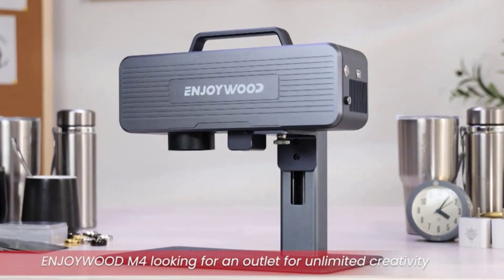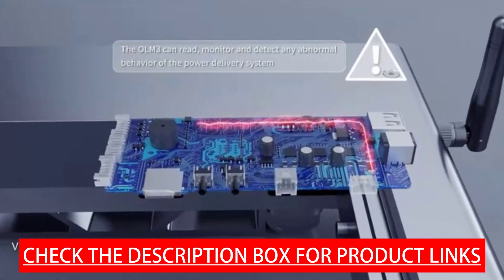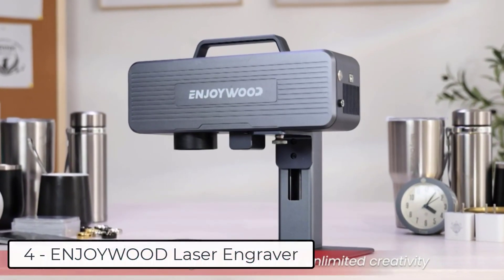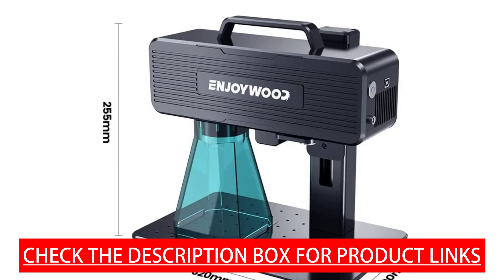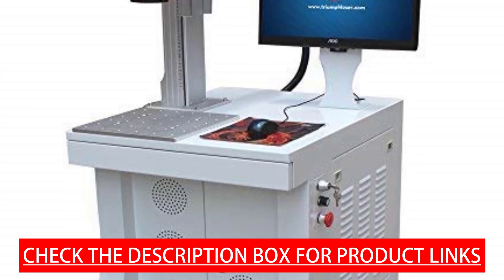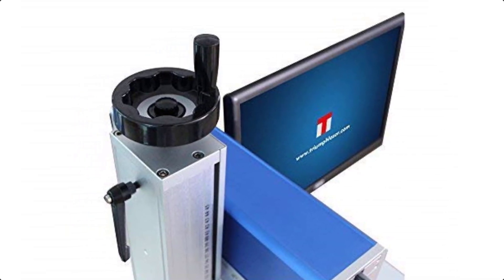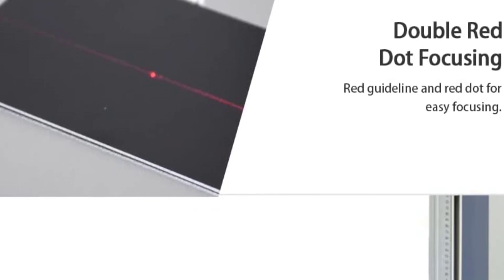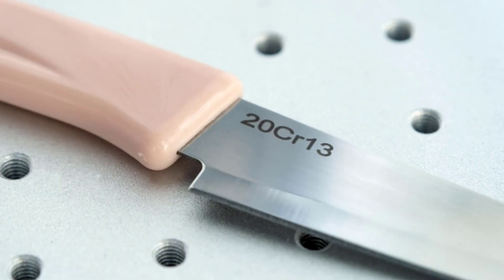Top 5 Best Fiber Laser Marking Machine 2023 - Hami Gadgets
Ranking at Number 5 We Have MCWlaser Fiber Laser Engraver Raycus.

30W Fiber Laser Machine: The 1064nm laser engraver with 6.9"x6.9" Engraving Area is capable of producing a powerful laser beam that can engrave a wide variety of materials, including metals, plastics and some ceramics and offers incredibly smooth and precise results.
Raycus Laser Source: The Raycus fiber laser source provides high-quality optical design, high-rate of electrical-optical conversion and higher efficiency and have a long service life over 100,000 hours. It can achieve extremely precise and detailed engraving to 0.01mm line width, marking speed up to 7m/s.

At Number 4 We Have ENJOYWOOD Laser Engraver.

100W whole machine electrical power, the pulse peak optical power can reach 20000W.Upgraded compressed spot technology.The ultra-fine laser focus area is reduced to 0.02mm in diameter, and the minimum markable character is about 0.06mm*0.15mm (tested with focusing film).0.01mm ultra-long and ultra-fine end-pumped infrared laser enables every detail of engraving to be presented, perfectly presenting 4K-level high pixels. Precise positioning,ENJOYWOOD M4 adopts dual-nfrared light positioning design, which can accurately locate the marking position without offset.M4 adopts a highly integrated design, and the core components are lightweight, which brings more usage scenarios.

At Number 3 We Have Triumph Fiber Laser Marking Machine.

Triumphlaser, professional manufacturer of laser machines,is serving more than 600 customers in USA now.We have USA stock and can ship you by local truck next day after you ordered,2-5 day to your door,all cost covered. You can engrave steel,stainless steel(and black marking),copper,aluminium,gold,silver,and some plastic like polymer for metal tools, machine parts, guns...Even you can cut thin material by multiple passes, pls check videos.
Computer and monitor included,software installed,it’s ready to work.The EZcad software is compatible with CORELDRAW, AUTOCAD, PHOTOSHOP format files.Support PLT, PCX, DXF, BMP, etc.
Advanced digital high speed scanning galvanometer,high speed,good stability.The standard engraving area is 110x110mm which performs the best results.

At Number 2 We Have US Stock 50W JPT Fiber Laser Marking Machine.

Laser Power: 50W+Marking Area(Lens): 175*175mm+Engraving Depth:≤1.0mm+80mm Rotary Axis+EZCAD2.0(Lightburn Compatible)
Laser Source: JPT; Repetition Rate Frequency : 1-600kHZ; Pulse Duration: 200ns; Central Emission Wavelength: 1064nm; Maximum Pulse Energy: 1.25mJ.
Output power adjustment range 10%-100%; High-Rate of Electrical-Optical Conversion: up to 70%; Imported laser scanning system makes the marking speed up to 7m/s. Re-position precision is 0.002mm
Application Advantages: Silicone Keypad Marking; Metal Deep Engraving; Metal Surface Processing;

At Number 1 We Have Triumph 50w Fiber Laser Marking.

We have USA stock and can ship you by local truck next day after you ordered,2-5 day to your door,all cost covered. You can engrave steel,stainless steel(and black marking),copper,aluminium,gold,silver,and some plastic like polymer for metal tools, machine parts, guns...Even you can cut thin material by multiple passes, pls check videos.
Computer and monitor included,software installed,it’s ready to work.The EZcad software is compatible with CORELDRAW, AUTOCAD, PHOTOSHOP format files.Support PLT, PCX, DXF, BMP, etc.The protection enclosure is removable(for big size engraving).
Advanced digital high speed scanning galvanometer,high speed,good stability.The standard engraving area is 110x110mm which performs the best results.Engraving depth is less than 1mm.And we also provided one spare lens 200x200mm for larger area